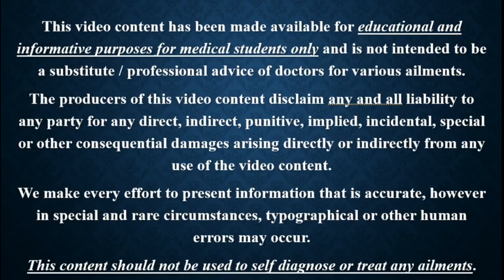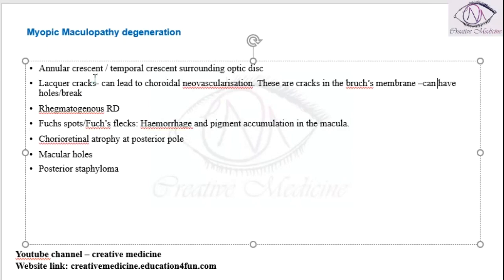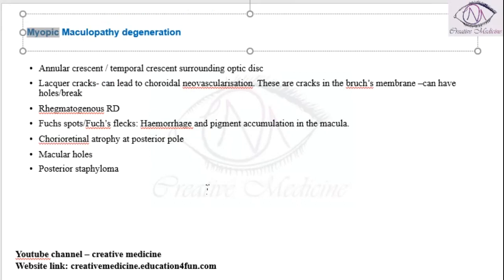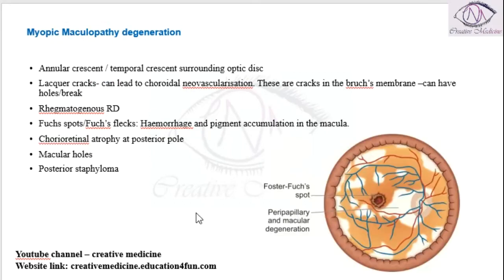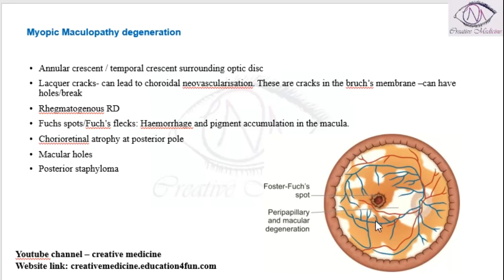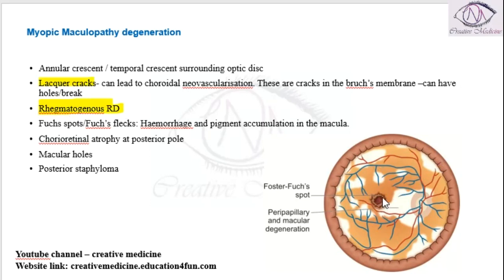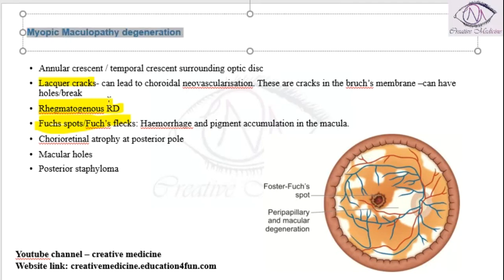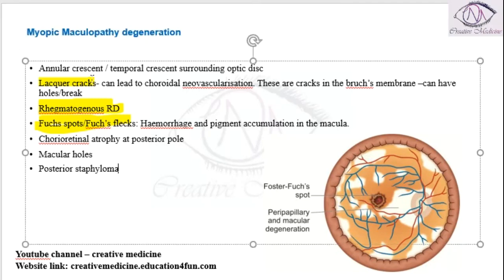Lec 2 Myopic Maculopathy degeneration mp4 || Ophthalmology